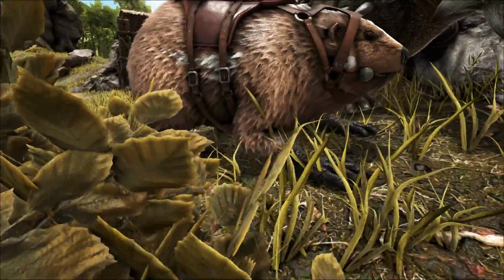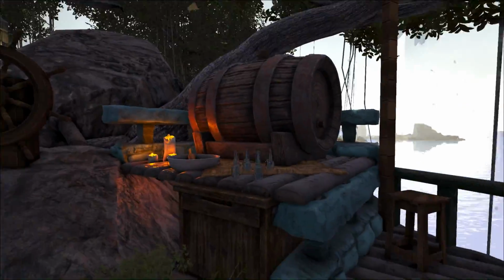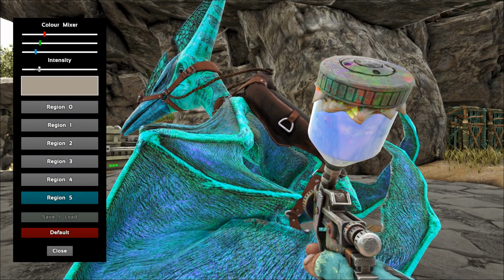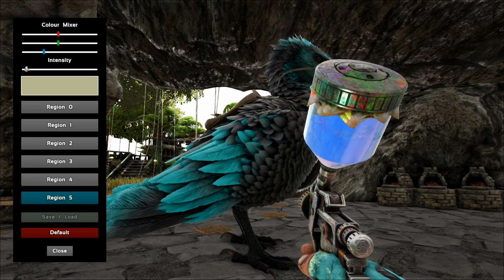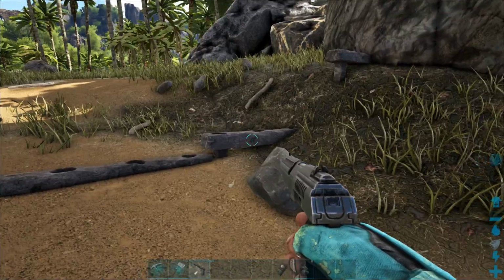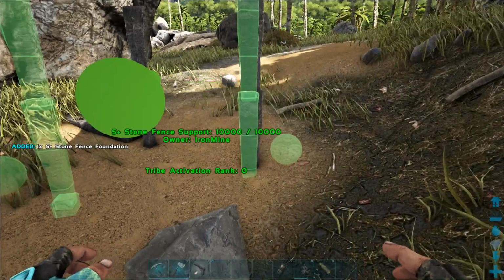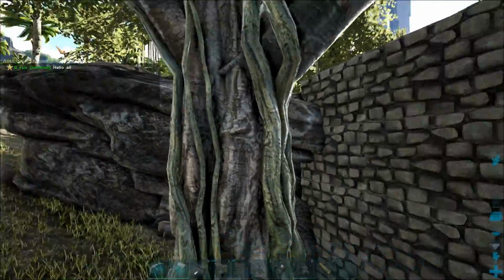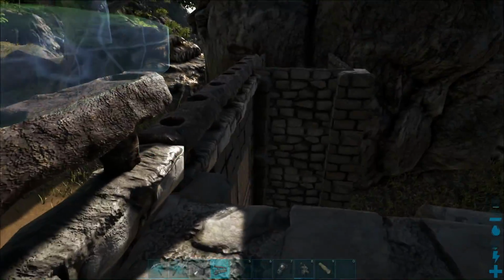ARK SURVIVAL EVOLVED | BASE BUILDING & THE WALL! | Ep 5 (IRONMINE on RAGNAROK)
The IronMine ARK Cluster:
IronMine Aberration
IronMine Ragnarok
IronMine The Island
All are whitelisted
Harvest x2.5, Taming x10, XP x3
Difficulty 6 (max level 180)

with our usual quality of life mods:
Stuctures Plus
Death Helper
Swim Clear Scuba Mask
Utilities Plus
Tavan's Trough (refrigerated)
Ab has Unlock Haircuts & Emotes
A selection of eco's mods varies on each
Ab: aberration decor, eco in wonderland
Rag: garden decor, eco trees, eco's rp
Isl: rp decor, shoppe decor, garden decor, eco's stables